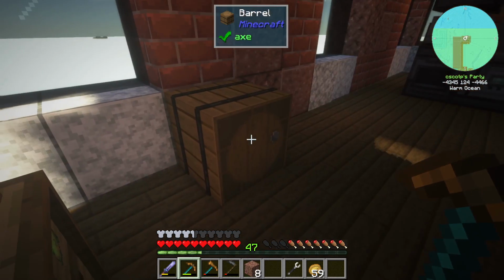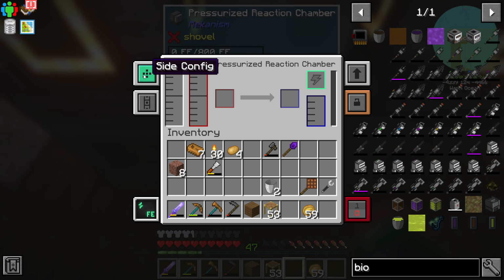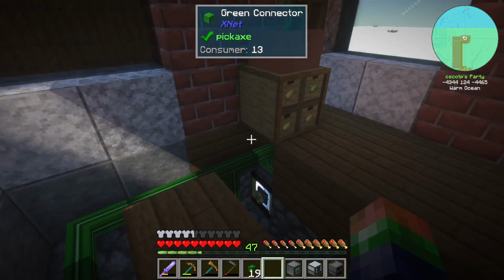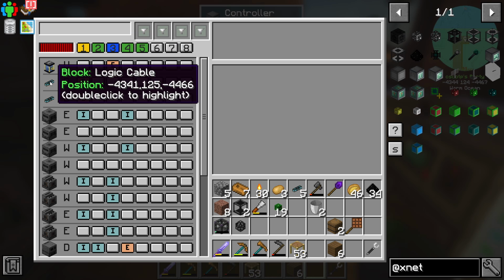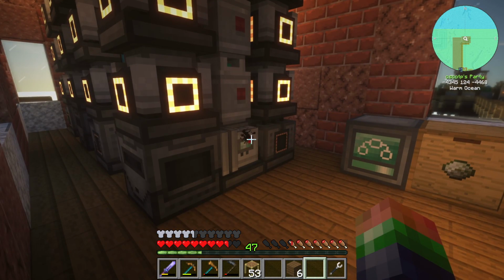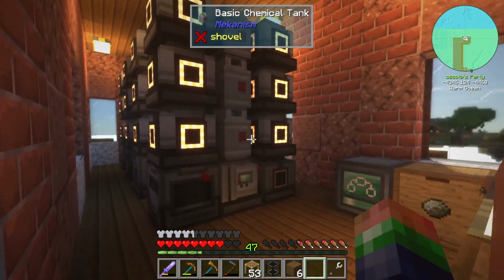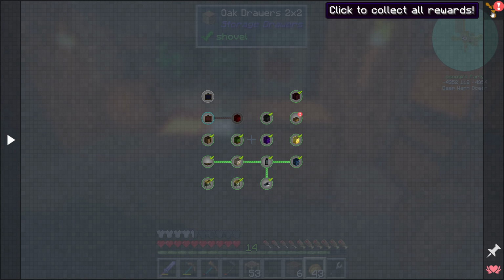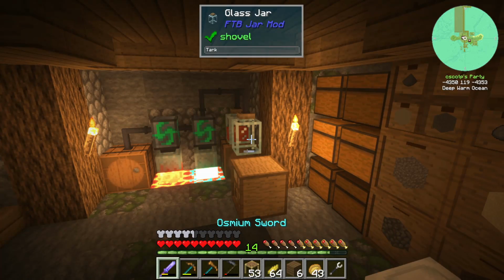FTB OceanBlock – Massive Power Production Ep 12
Today we built out a portion of our harbor with a building that will house the power generation.  We then fill that building with an insane power generation from Mekanism.

Thank you to Mr. Myles for setting up viewer discord channel for us.

MY LINKS:
ABOUT FTB OceanBlock:
OceanBlock is a new unique modpack created by the FTB Team inspired by the countless island-based modpacks.  Expect many changes to what you’re used to, encounter custom structures within the deep depths of the sea. Experience the true beauty of the obsidian boat, especially in water.  With over 550 quests to guide you through this wet and wild journey, you’ll never loose things to do. Nor will you feel bored, with the addition of rafts to break.  A new addiction can form, the endless hunt for treasures among the infinite oceans.  An entirely new crafting system, Tempered jars. As you follow the quests, diving into new draconic technology.  “Enjoy” the lack of ability to swim. Jump into the ocean with a scuba suit. Sluice gravel, sand, dirt and dust for resources. Dive into this new drenched, world.

Artist: Itro @itromsc

ISRC: USUAN1600051